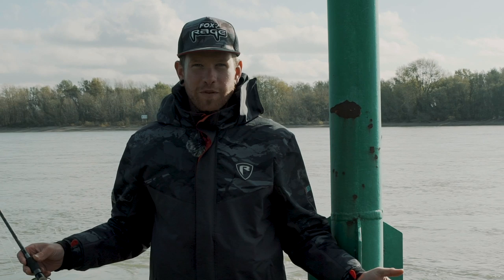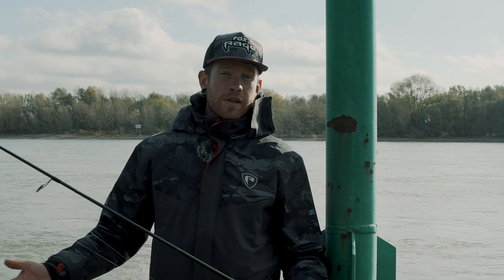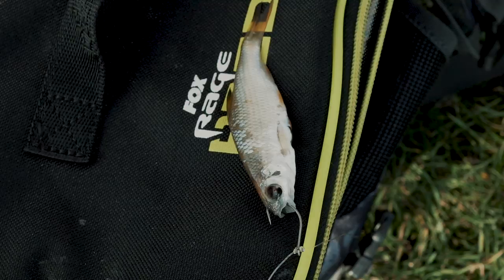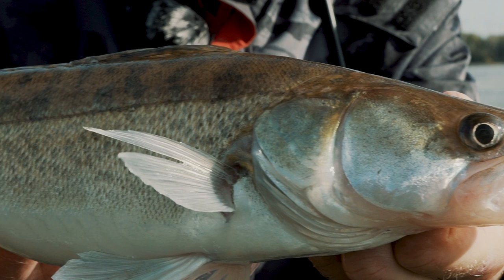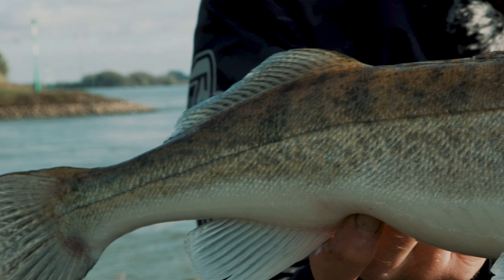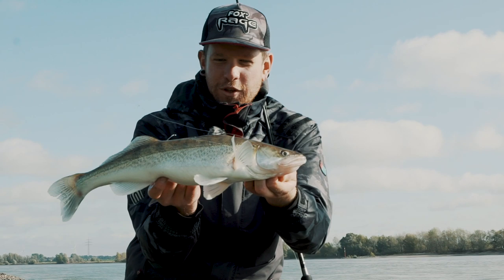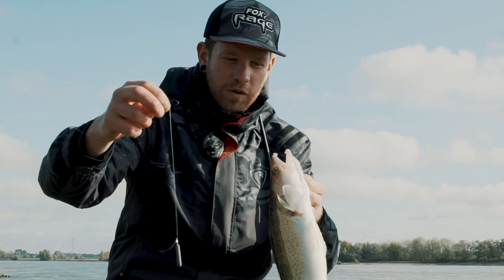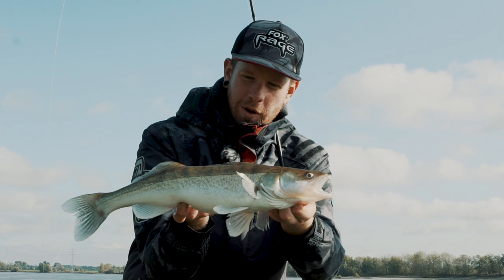***FOX RAGE TV*** Naturköder am Rhein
Wir haben ein neues Video für euch.
Diesesmal geht es mit Naturköder an den Deutschen Rhein.
Jan zeigt euch wie er mit Köderfischen aktiv auf Zander fischt.